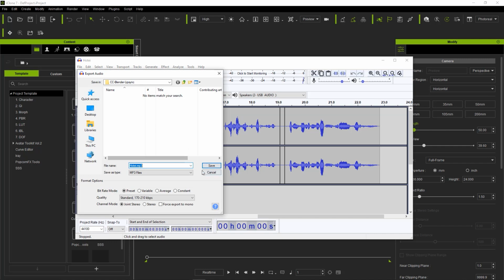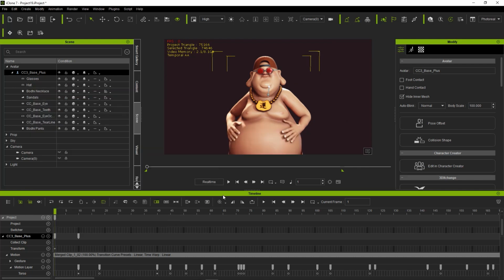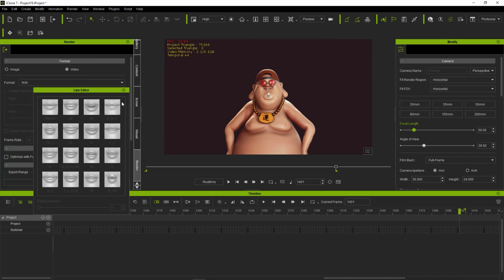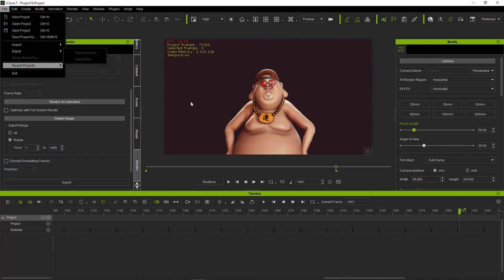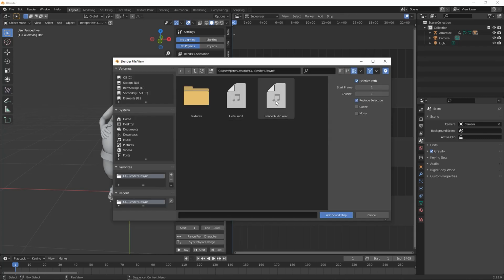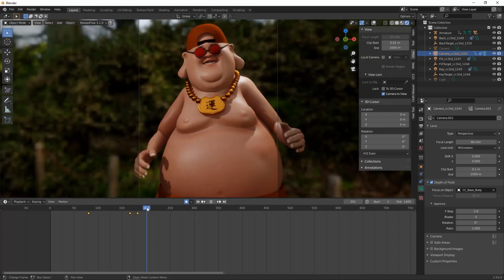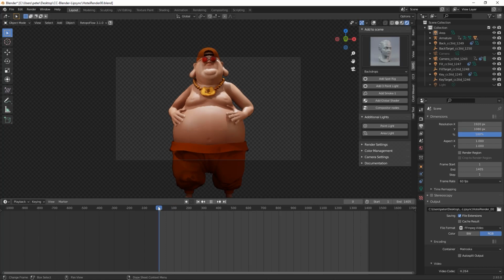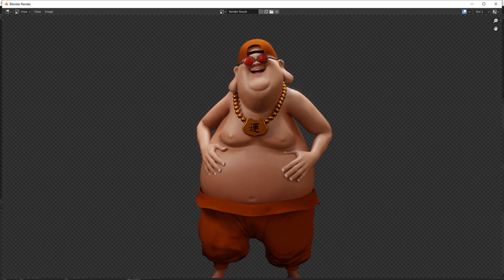Blender Character Pipeline #4 - Creating Facial and Lip Sync Animation in iClone for Blender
In this "Blender Character Pipeline" series tutorials, Peter Alexander (aka Mythcons) will be showing how he utilizes Character Creator and iClone to create characters and animations for Blender, how Blender's powerful modeling features allow users to build up reusable clothes and accessories library, and how Blender add-on automatically set up everything to Blender for high quality Eevee render with all dynamic skin, eyes, teeth, hair shader parameters applied.

In this video, Peter demonstrates how he creates lip sync animation using iClone and Blender. The new iClone AccuLips system can automatically generate accurate text data, and correct viseme timing from an imported voice. This new design gives users a highly manageable approach to professional lip-sync animation.

00:00 Opening
00:14 Intro
00:28 Audio Export
01:01 Import Audio for AccuLips
01:36 Adjusting Texting for Better Visemes
02:55 Manually adjusting Visemes
04:50 Preparing for Export to Blender
05:46 Import Character in Blender
06:11 Adjusting Normals
06:55 Adjusting Timeline / Importing Audio
09:17 Keying Camera
09:57 Setting Up Output / Saving as Video File
12:21 Adjusting Materials (Micro Normals)
13:00 Rendering to Video File
13:17 Final Render / Conclusion